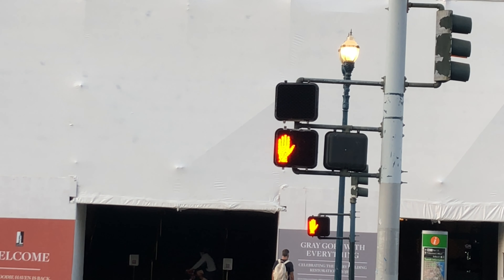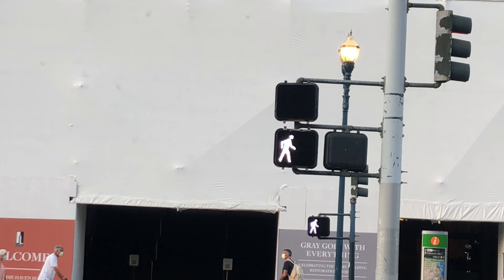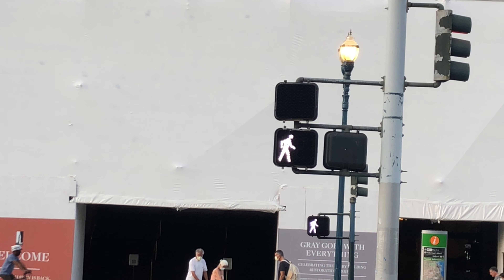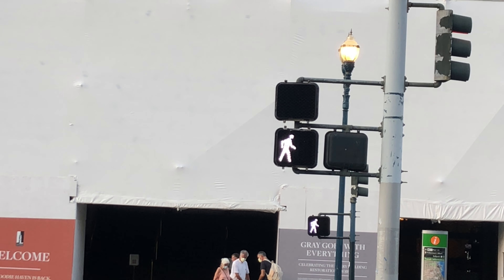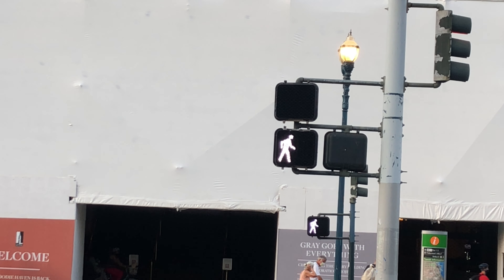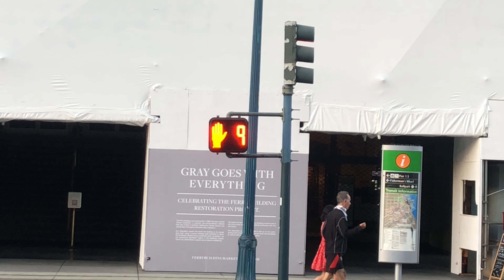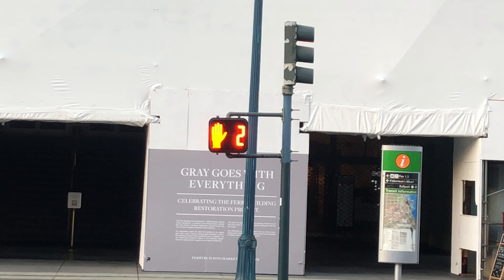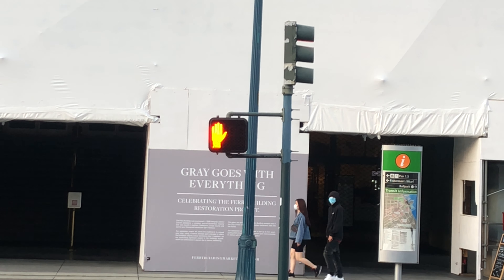Part 11- Embarcadero SF Embarcadero Waterfront...San Fran Family Activities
Explore the Hidden Treasures of San Fran Family Activities along The Embarcadero SF street.  If you’re looking for San Fran fun things to do on the Embarcadero Waterfront, you’ve come to the right place.

Use our Time Stamp to help you navigate your way throughout our video faster!  We've created Chapters throughout our video to help you identify which Point of Interest benefits you the most...

Timecodes:
0:00
0:02 - Public transport from embarcadero to fisherman's wharf
0:44 - Shopping near The Embarcadero plaza
1:07 - Holiday ice rink at embarcadero center
1:40 - How to find merchants beginning at one market street san francisco
2:30 - Do you know how to safely cross San Fran streets?
3:31 - Discover other ways how to locate the Ferry Terminals
3:50 - Best places to eat in embarcadero
4:10 - Embarcadero Pier alignment helps you find merchants
4:43 - Driving on the embarcadero to pier 33
5:24 - Conclusion of video

Located just a few miles from Fisherman’s Wharf and Union Square, The Embarcadero features many Points of Interest including…

3rd Street Bridge

ATM

Cycling

Cruise Terminal

Dining

Electric Kick Scooting

Embarcadero Market Street Alignment

Embarcadero Pier Fishing

Embarcadero Plaza

Embarcadero San Francisco Skateboarding Area

Embarcadero SF

Embarcadero Shopping Center

Embarcadero to Pier 33 Point of Interest Navigation

Embarcadero Waterfront

Epic Embarcadero Steakhouse Restaurant

Ferry Terminals which board to/from Sausalito, Tiburon, Larkspur, Oakland, and Vallejo

Heart Statue

Hidden Treasures

Hyatt Regency San Francisco Embarcadero Hotel

Lodging

Oracle Park - Home of the SF Giants Major League Baseball team

Parking

Piers with seating options where you can enjoy spectacular views of the Bay

People Watching

Sailing and Boating from The Embarcadero

San Fran Family Activities

San Fran Kayaking

Skateboarding

Seal Statutes

Scenic views of the Bay, Treasure Island, Bay Bridge, Alcatraz, Skyline Buildings, Port of Oakland, Shipping Vessels, and much more!

SF Giants Dugout Store for buying tickets and sports memorabilia

Walk Path for cycling, rolling blading, jogging, walking your dog

Waterbar Embarcadero Restaurant

Wild Parrots

View the PairRec Blog for details!

Looking for a wonderful day trip Outside of San Francisco?  Discover what the Anderson Valley in Mendocino County can do for you!